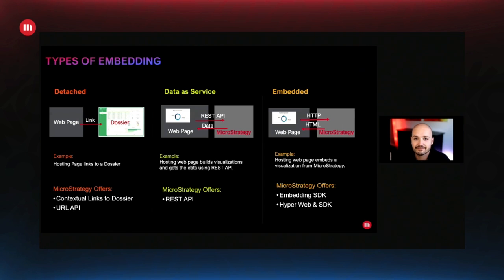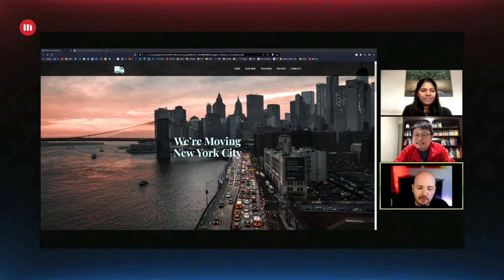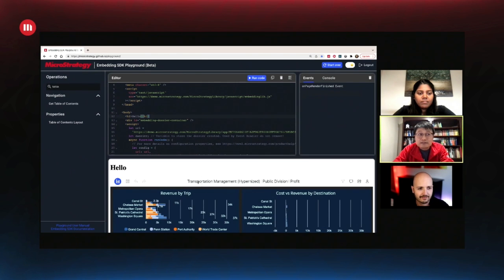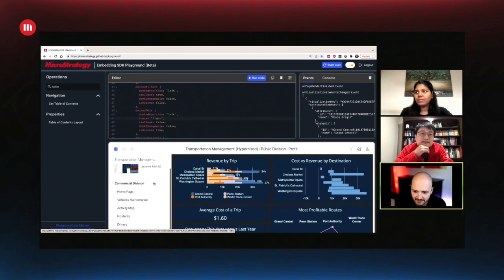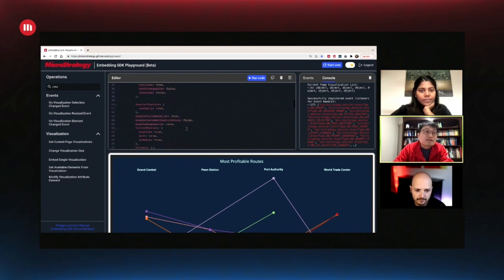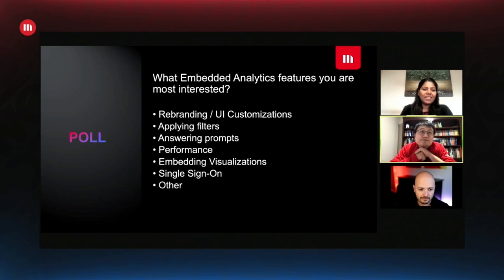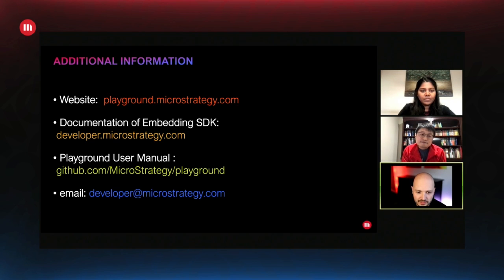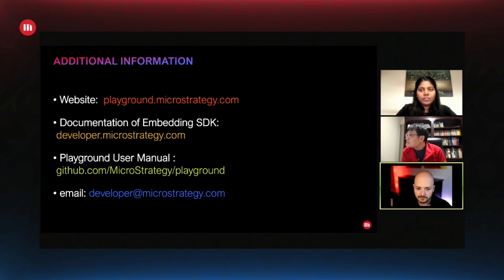The New MicroStrategy Developer Playground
MicroStrategy’s Embedding SDK Playground is a web-based tool that makes it faster than ever to embed MicroStrategy content into your custom applications and websites by providing a way for you to explore and use MicroStrategy’s Embedding SDK with ease. The playground includes a wide range of examples for various workflows, while also allowing you to directly customize your own Dossiers and generate the code you need for embedding.

In this session from MicroStrategy World 2022, our developer product experts
00:00 Share their experience and the importance of EmbeddedAnalytics
06:29 Present an overview of the types of MicroStrategy Embedded Analytics
09:00 Describe Embedding SDK and how it differs from iFrames
12:25 Introduce a real application that needs Embedded Analytics
15:17 Explore how to customize analytics views for your applications using the Embedding SDK Playground
31:48 Demo how to enhance a real application with code from the Embedding SDK Playground
40:34 Answer audience questions

Speakers:
- Harry Du, Senior Architect, Developer Relations
- Antoine Issaly, Former Solutions Architect, Worldwide OEM